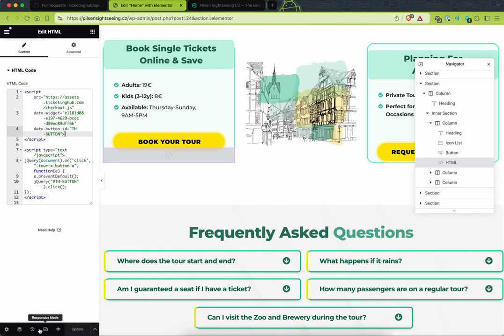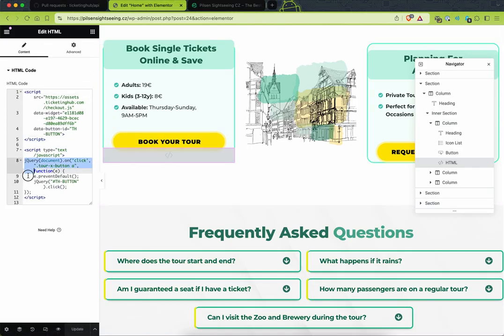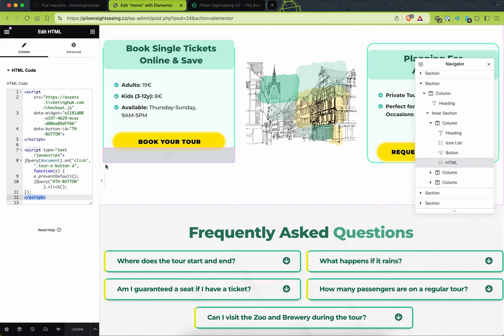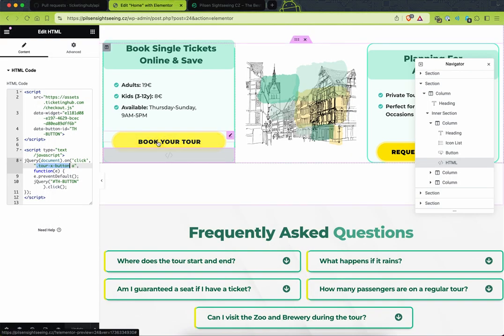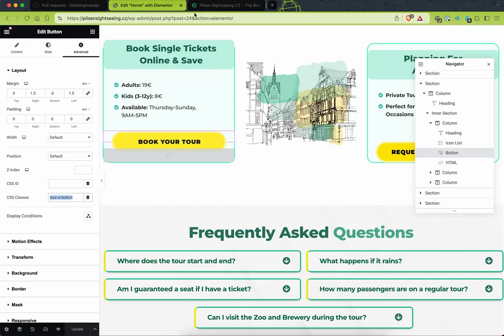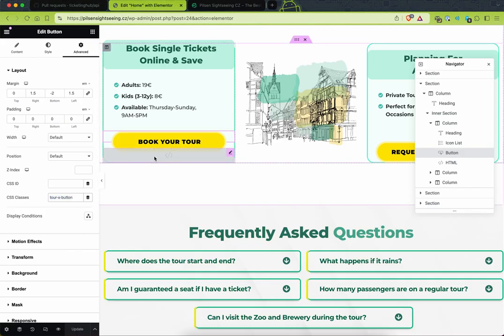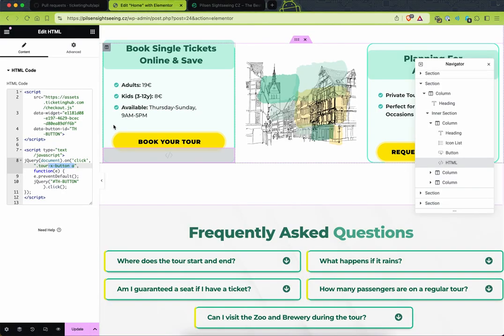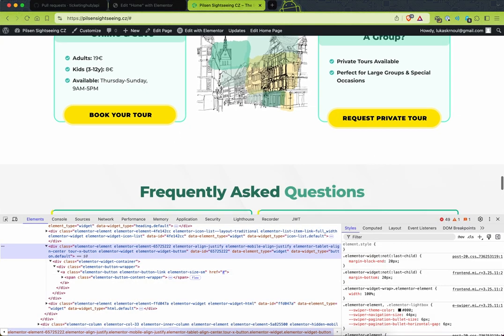How to hide the widget behind a button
TicketingHub - Smarter bookings, smarter business
Ever wondered how to get your TicketingHub widget hidden behind a button on your WordPress site? This video shows you how to insert code, specifically an HTML snippet, to embed code for the widget and its button. We then dive into wordpress code snippets, demonstrating how to use a CSS snippet to fine-tune its visibility.

Learn wordpress tips to ensure a seamless integration, keeping your site clean and functional. This guide simplifies the process of managing html snippets for your web design needs.